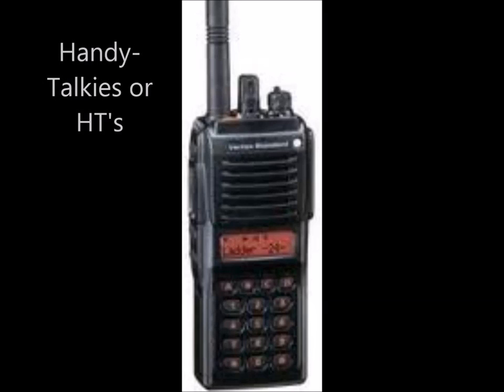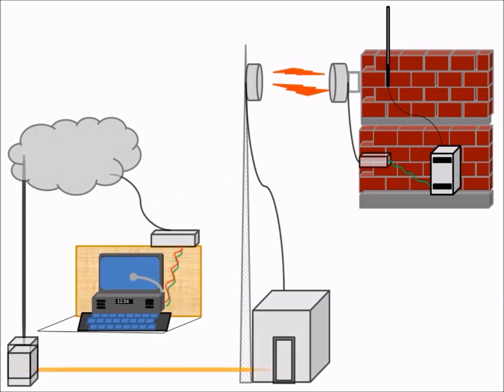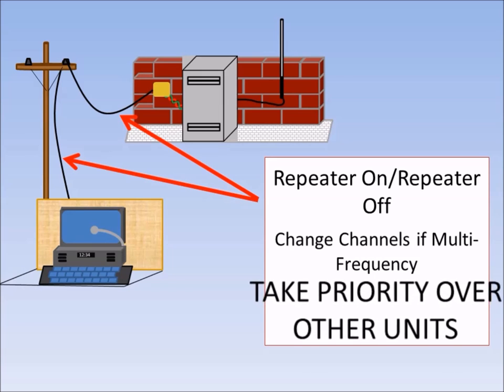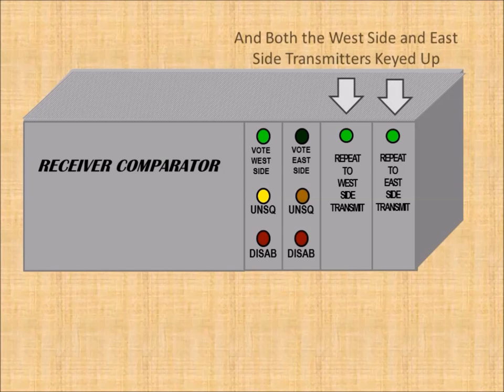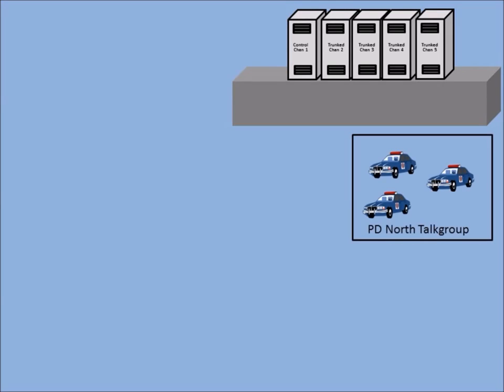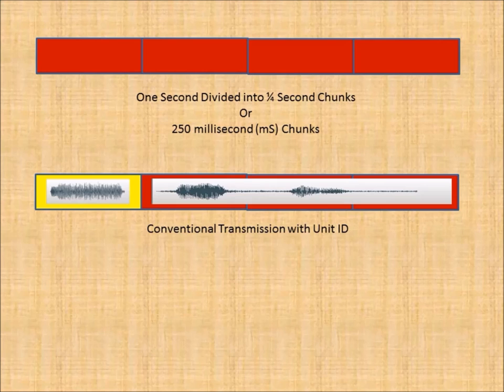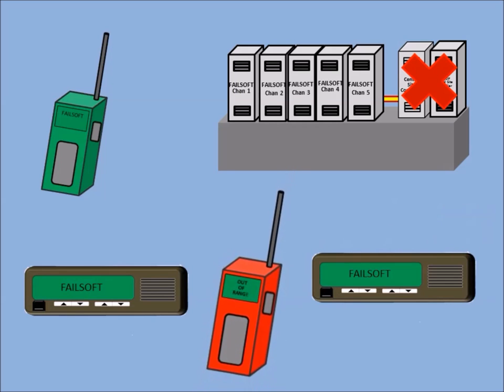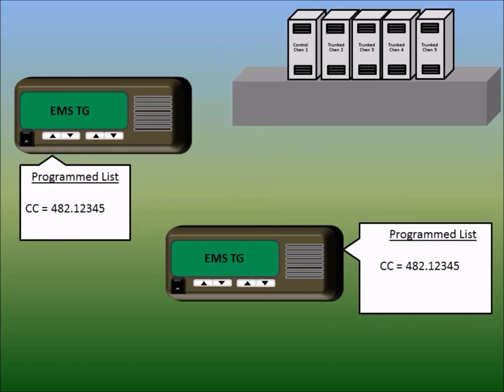Radio System Operation for Public Safety Communications Professionals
This video was made to provide public safety officers and telecommunicators basic information on land mobile public safety radio system operations. This overview may help provide an understanding of these systems and how they relate to their own radio system and perhaps help with future developments and improvements to their systems.